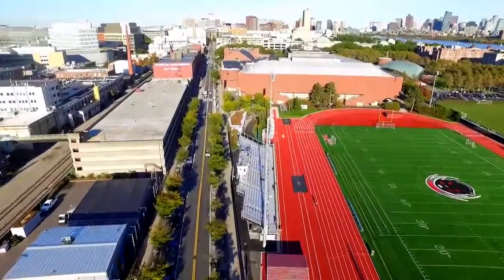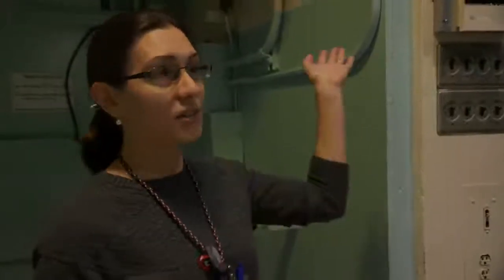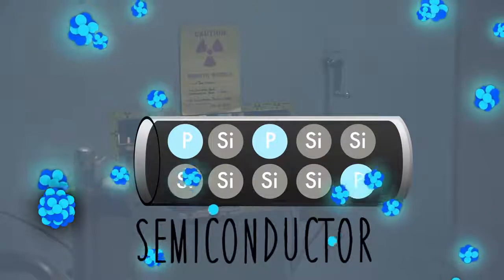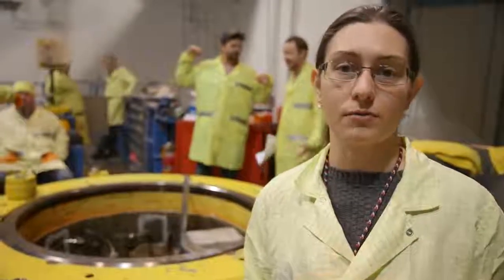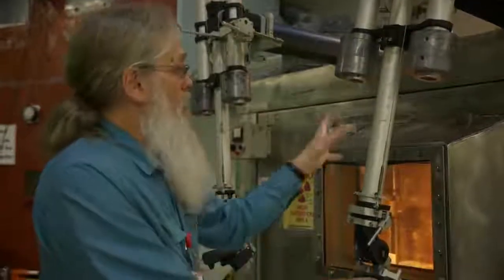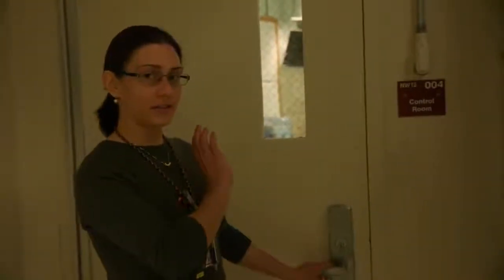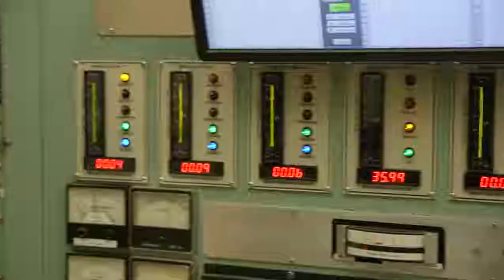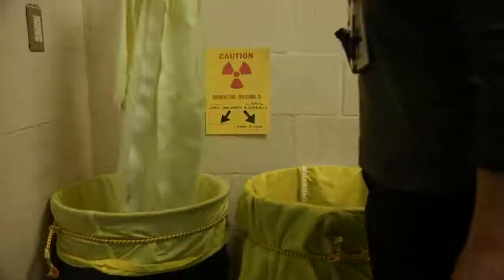See Inside The Incredible MIT's Nuclear Reactor!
Ever wonder What actually goes on Inside Our City. Find the whole you will surprise.